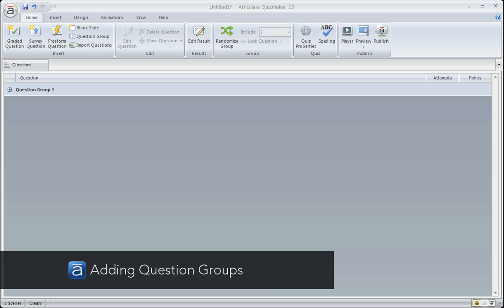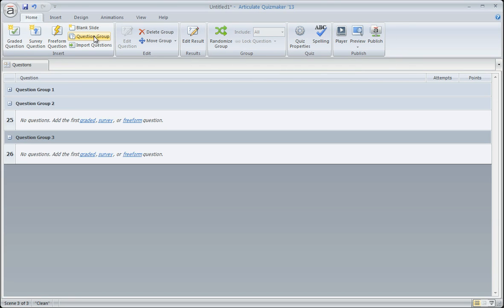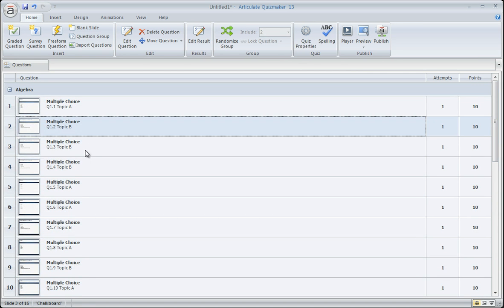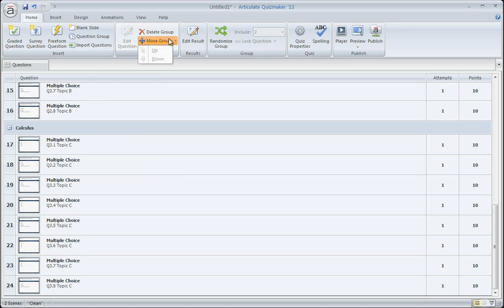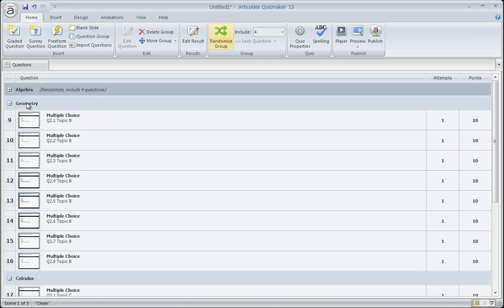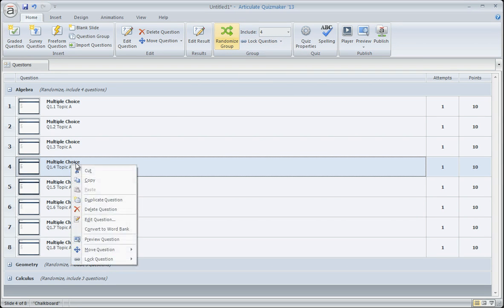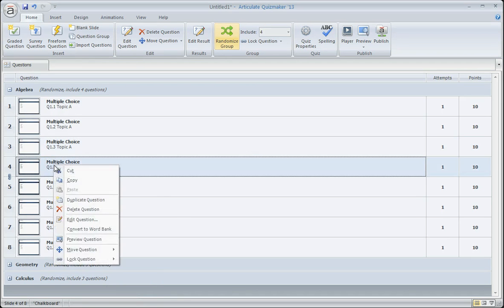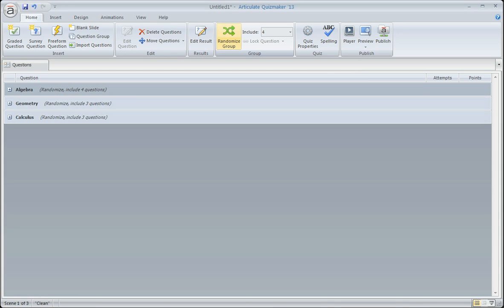Working with Question Groups E Learning Heroes